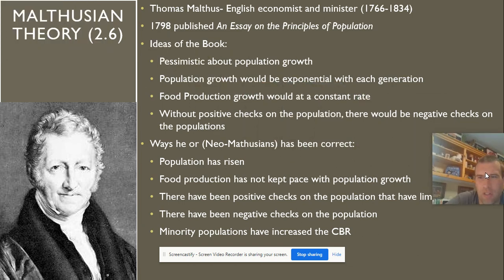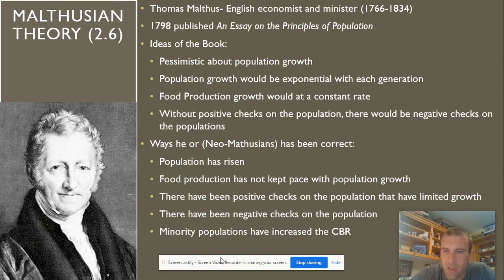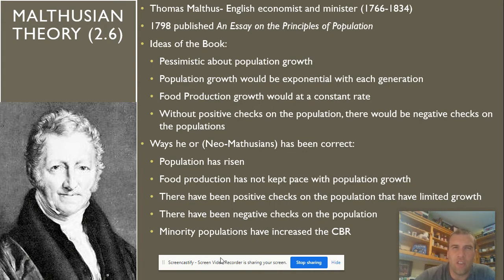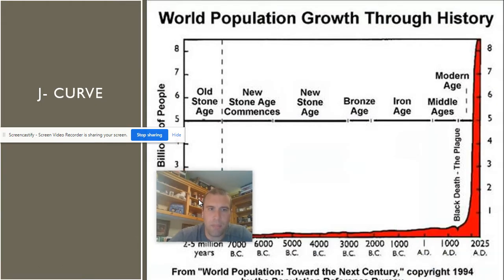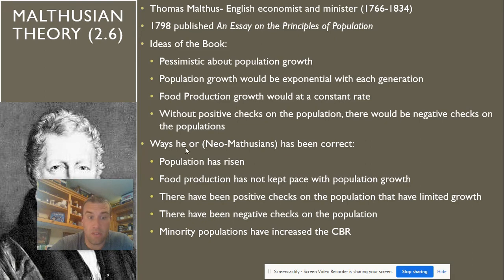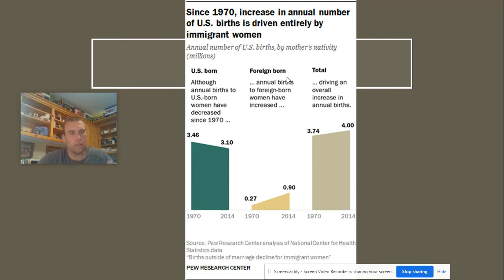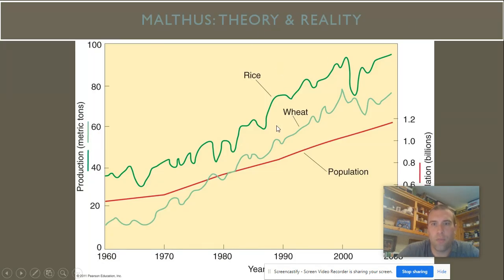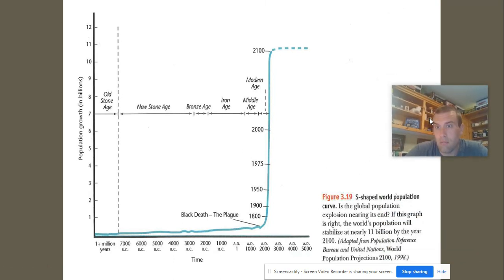Malthusian Theory (2.6)